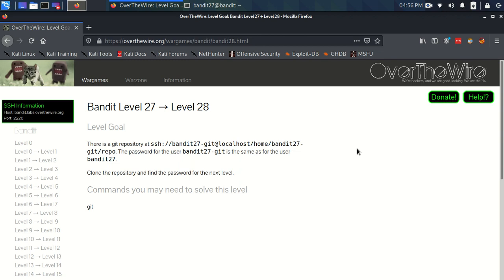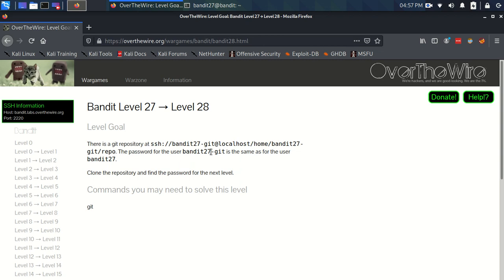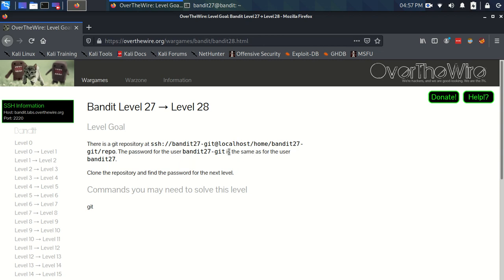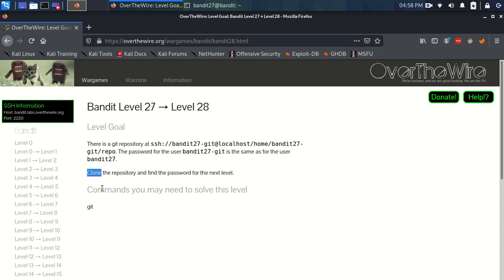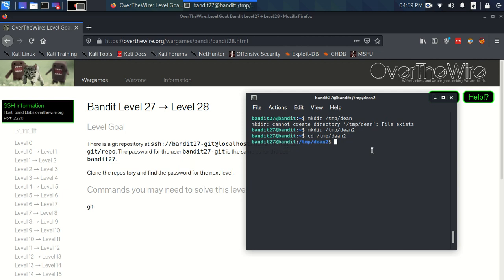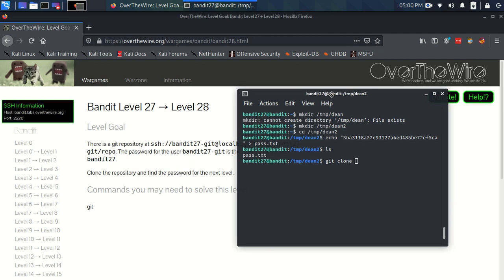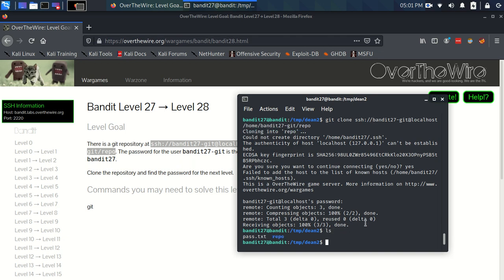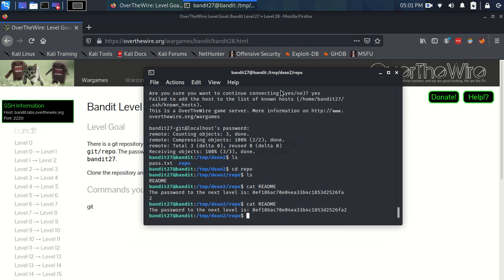OverTheWire Bandit Level 27 - Level 28